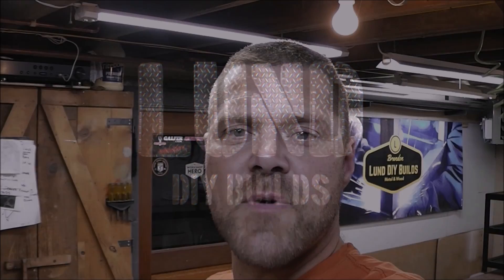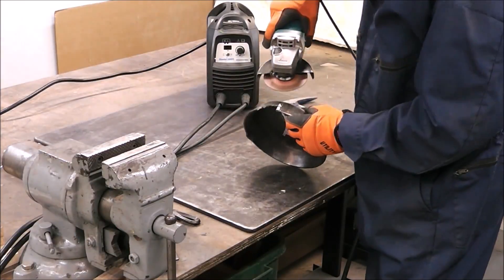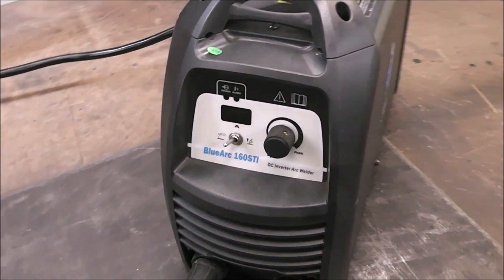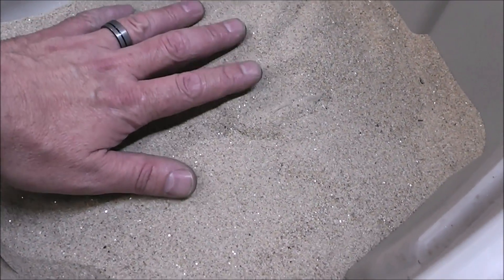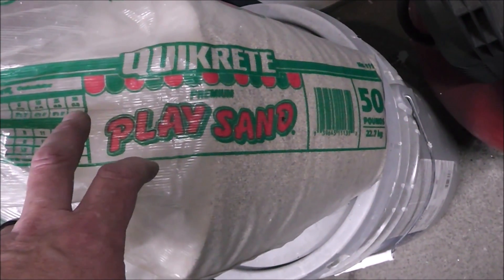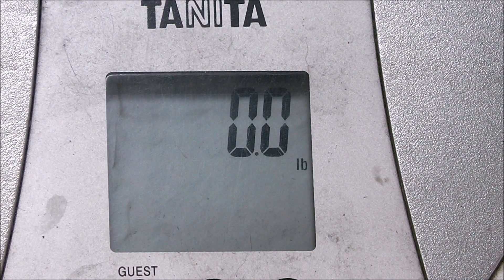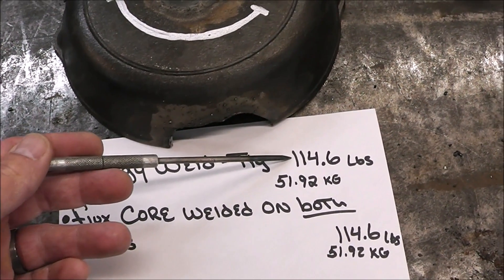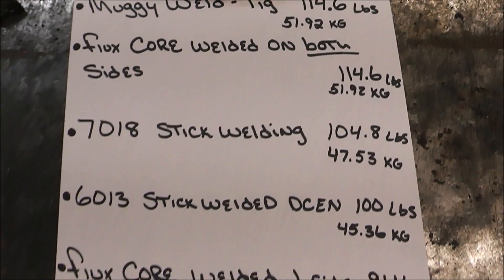Stick Welding Cast Iron Repair with 6013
Stick Welding Cast Iron Repair with 6013 Repairing broken cast iron using 6013 welding electrodes. For this repair I discuss joint preparation then after the joint is fit up nicely, I tack the joint together with 6013. I also discuss welder settings and talk about which polarity I chose, and why. This repair is going to include a preheat and a controlled cool down once the repair is made. Then we test the repair to see just how much weight it will hold until it fails. See the test results for yourself and see how this repair compares to some of the other repairs we have done within this  cast iron repair series.

I try not to trigger anyone, but it seems unavoidable whenever I repair cast iron with anything other than conventional repair methods. We all know in the trades that oxy fuel brazing or TIG brazing with preheat and controlled cool down are some of the best and tried and true methods for repairing broken cast iron,  but what about the guy that doesn't have an oxy / fuel rig or  tig rig? Is he out of luck?  Some would say YES. I think differently.

Rather than just accept failure and not try, I prefer to experiment and see if it can be done. I've had varying success repairing broken cast iron using non traditional processes and filler metals.  Either it can or it cant be repaired, and if it can, how much weight will it hold until it fails again? Hopefully you find these repair videos entertaining and educational and consider these experiments just another tool in your welders toolbox to get the job done.

Link to my favorite welding machine: